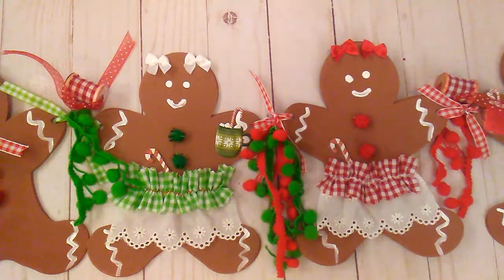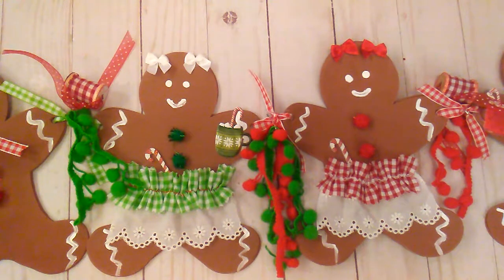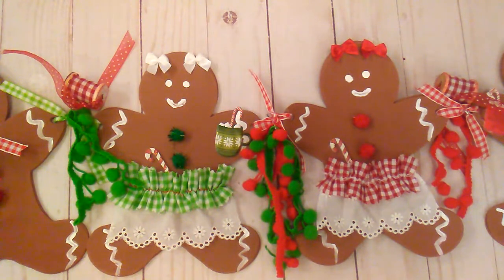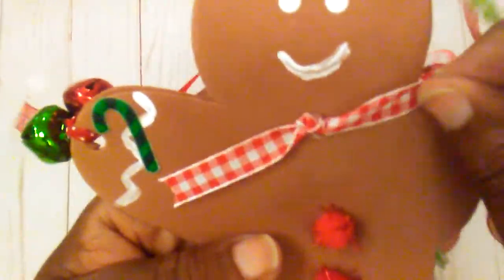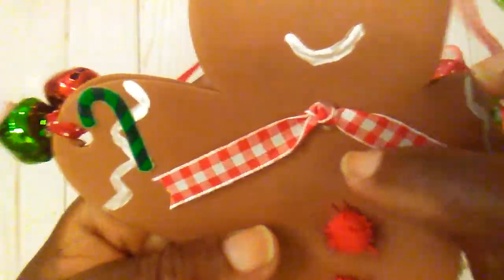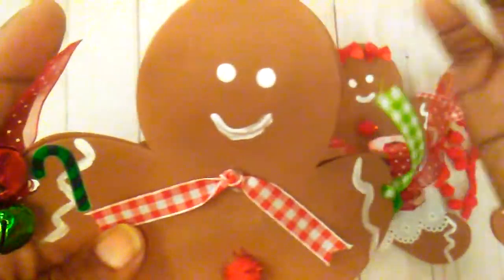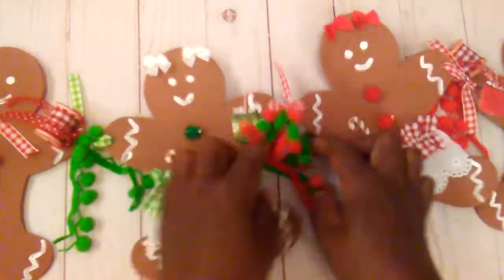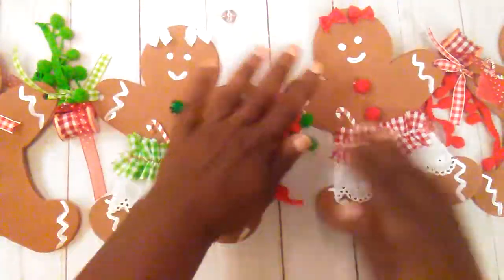Ginger Bread Banner Giveaway.